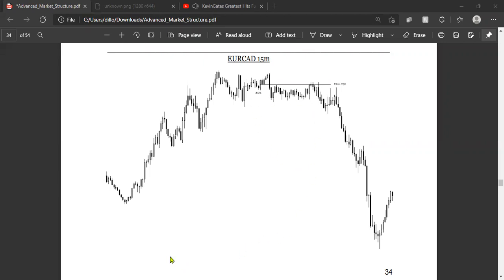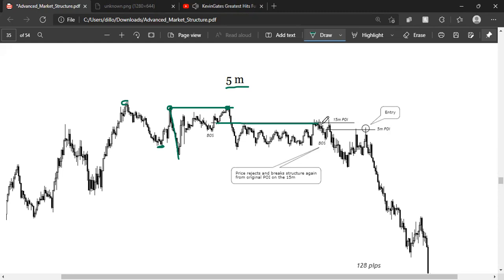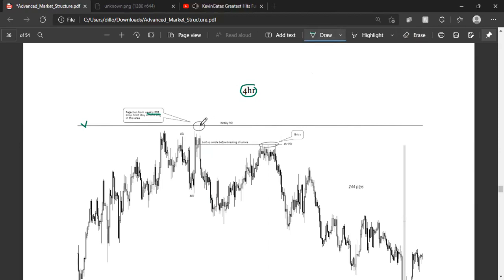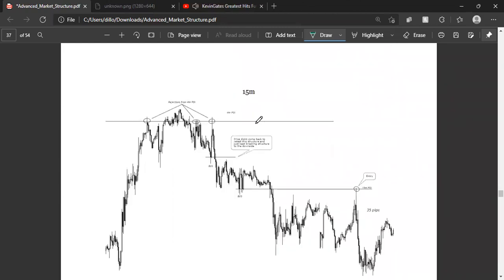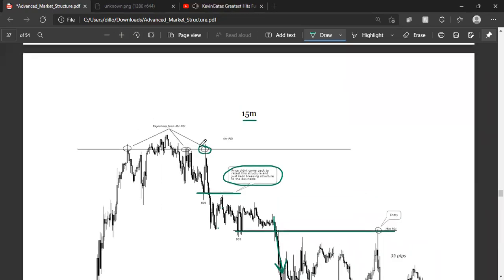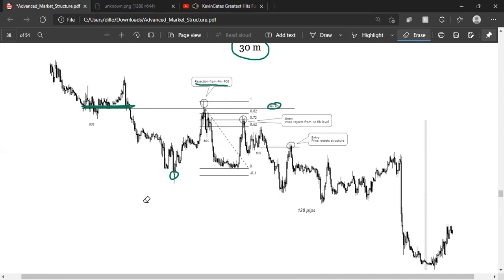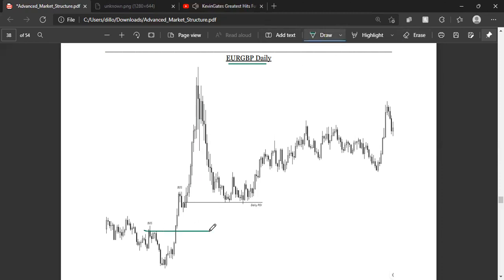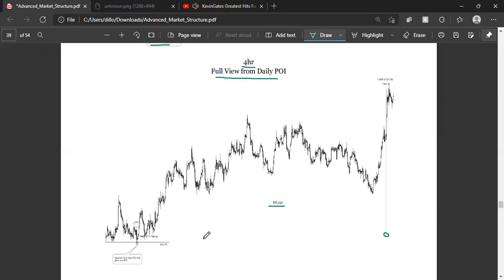Advanced Market Structure Series V10